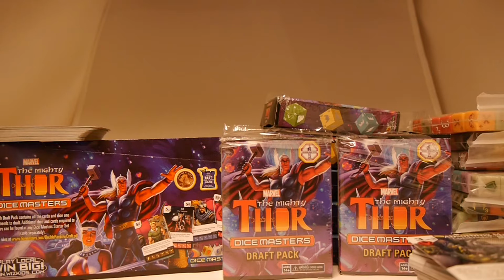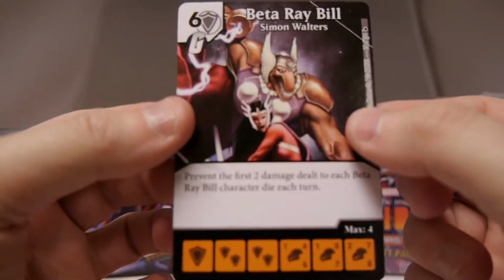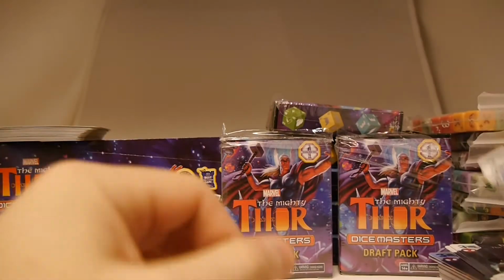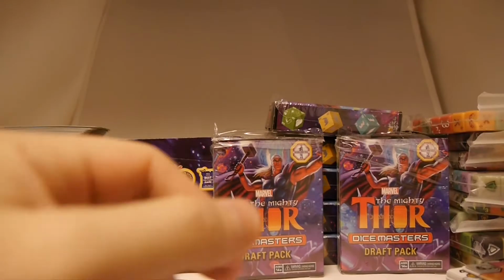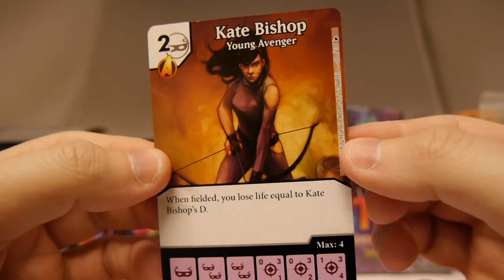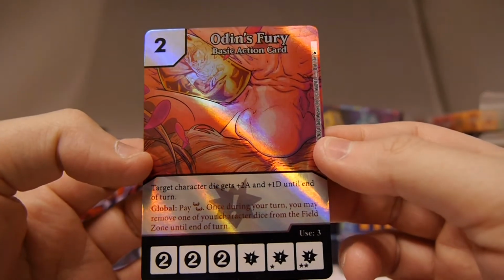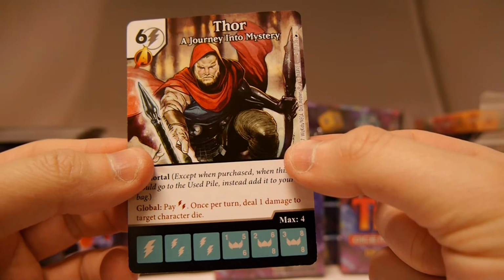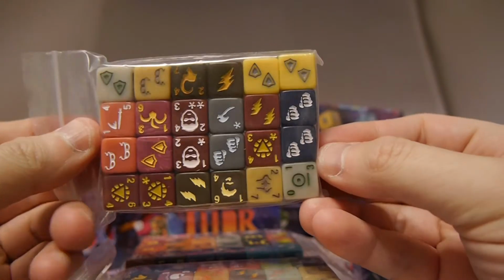Marvel Dice Masters: The Mighty Thor First Look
Out this January is the newest Marvel Dice Masters set, The Mighty Thor. The set is the second "draft pack" release which features 14 cards (2 basic action cards, 12 character or action cards), 24 dice, and 1 rules inset.

We opened up a box and show off one of each card from a display.

WizKids provided Board Game Today with FREE copies for review